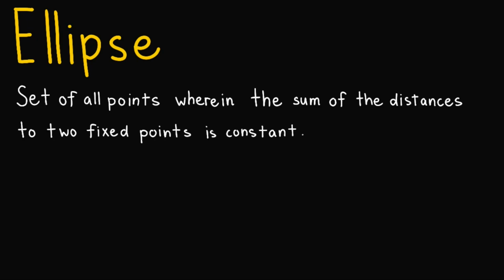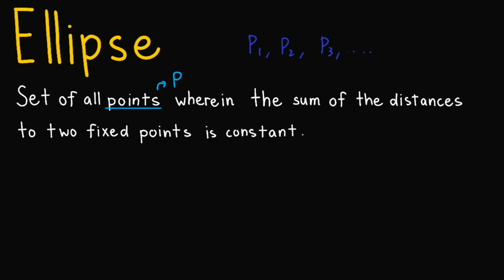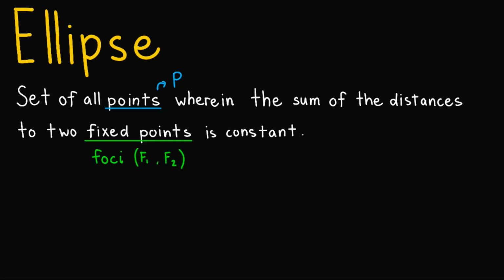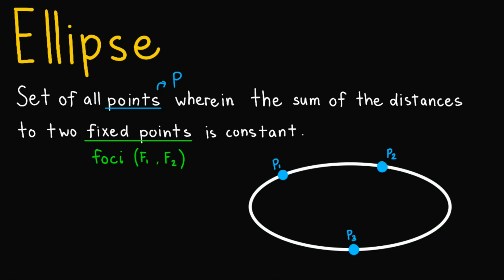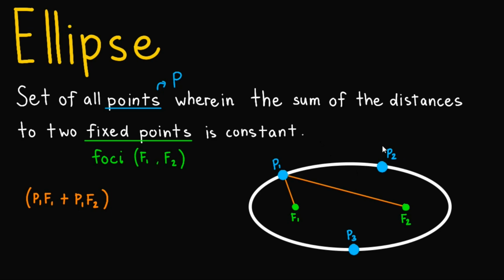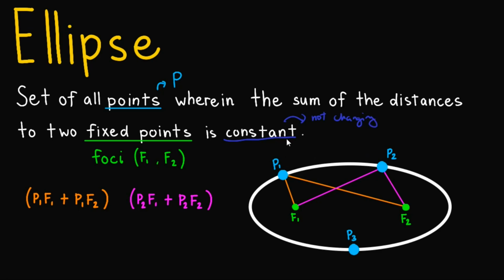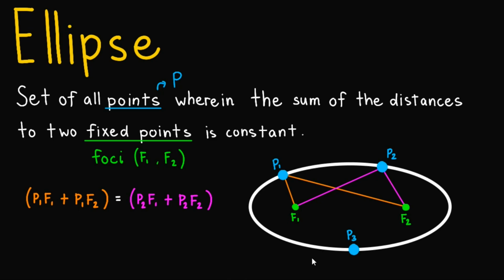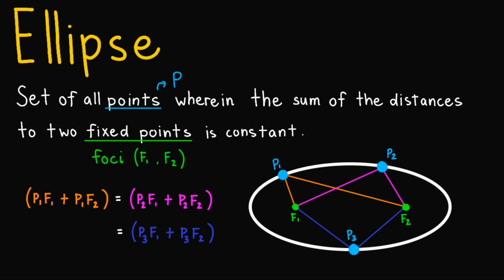How do we define an Ellipse? | Algebra 3: Conic Sections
Pi there! An ellipse is the set of all points wherein the sum of the distances to two fixed points (called foci, plural of focus) is constant. Watch this video to understand this better!

TIMESTAMPS:
0:00 - Pi Man Says Pi!
0:18 - Recall
0:49 - Definition